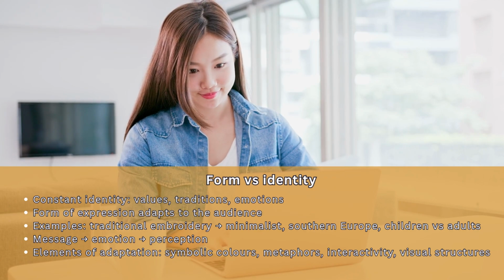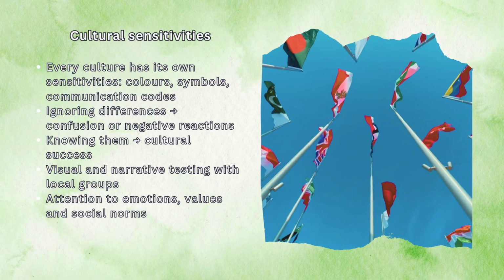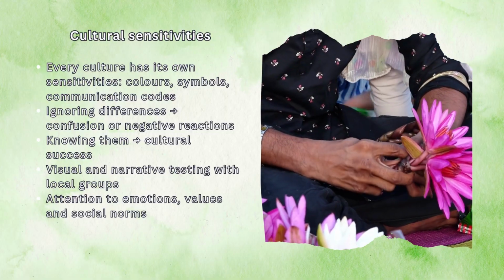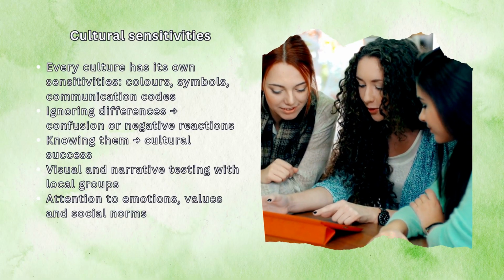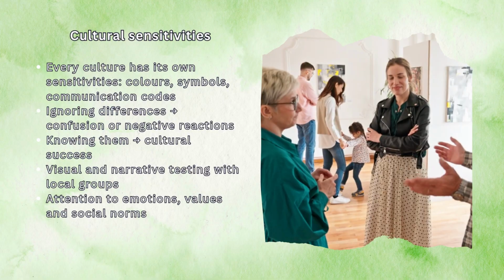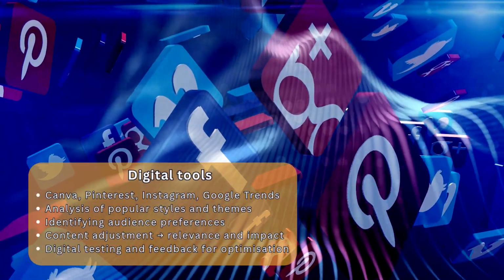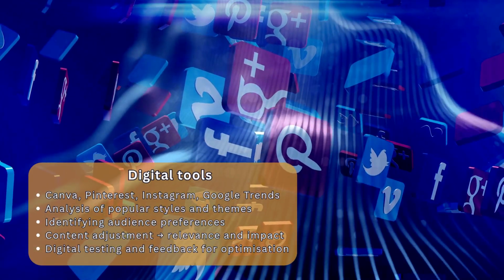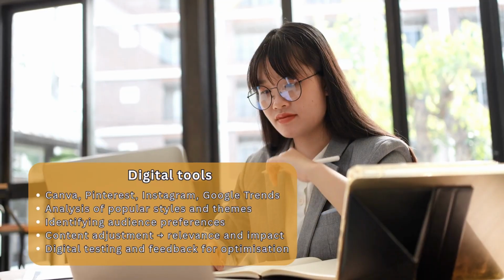GoForward NOOC1 Skill2 EN